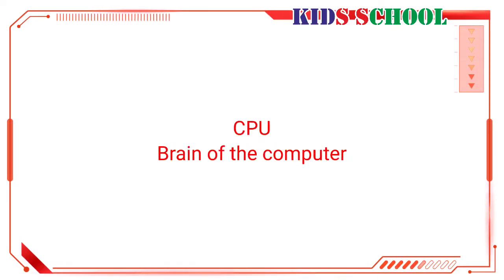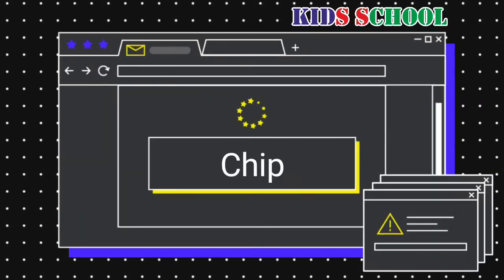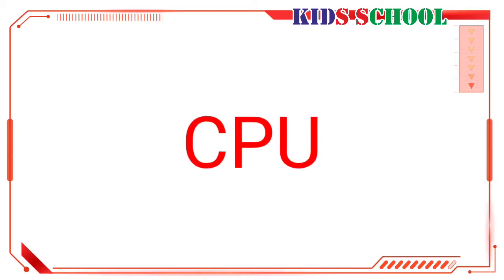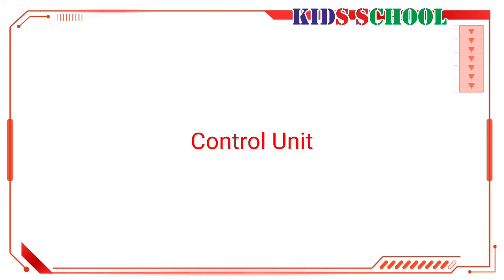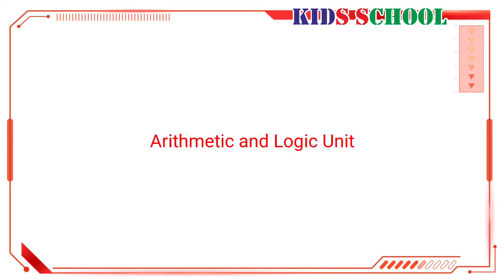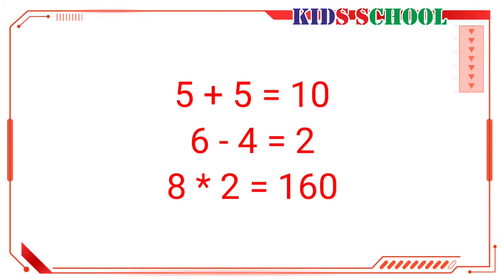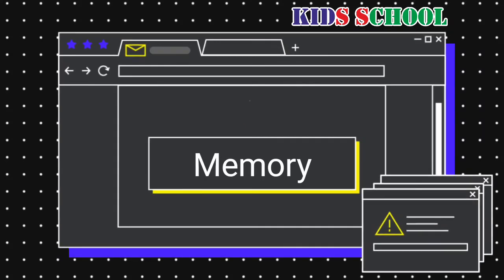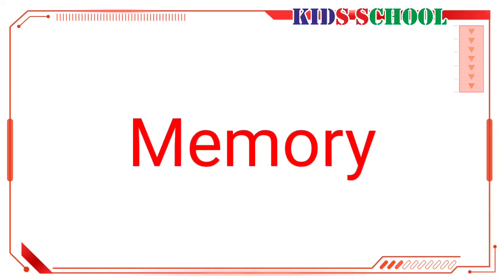The CPU | Lesson 2 | Grade five | Introduction to Computers | Navneet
Respected Viewers